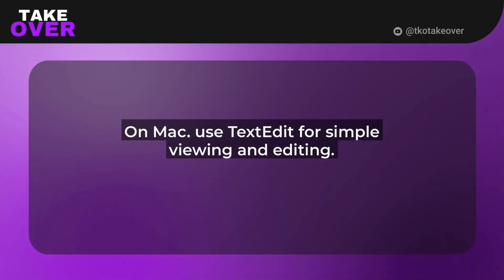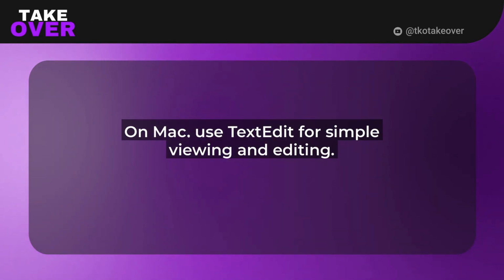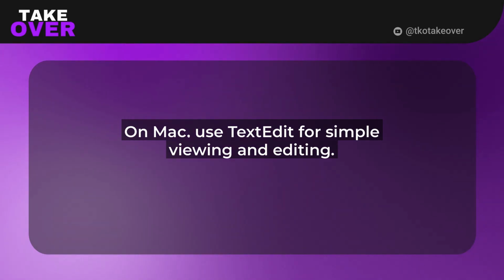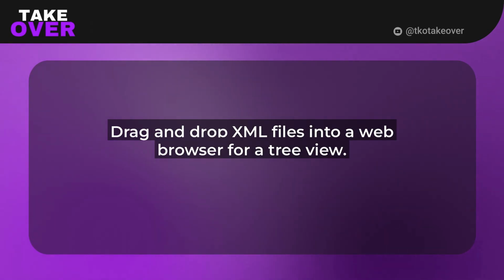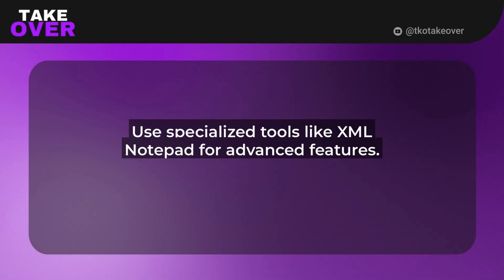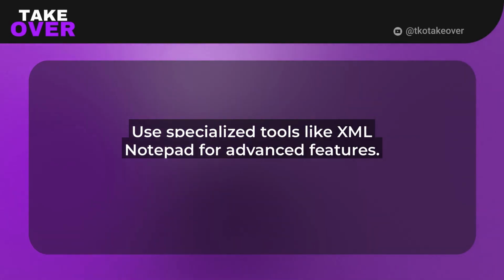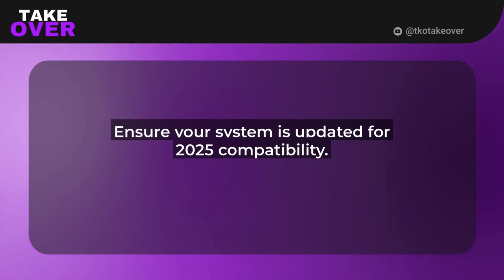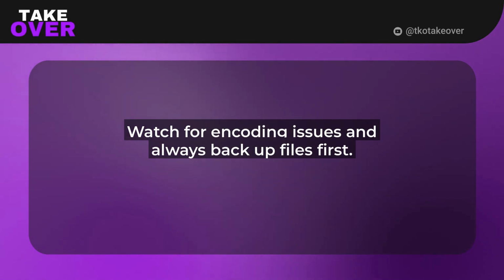How To Open An XML File 2025